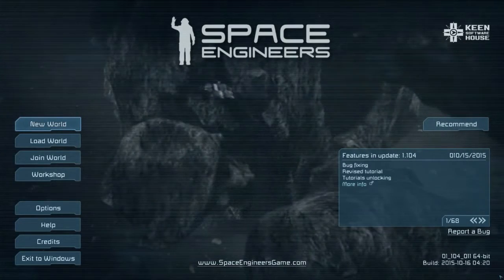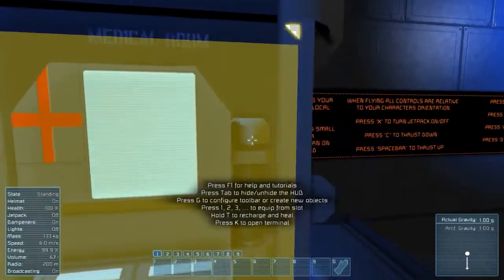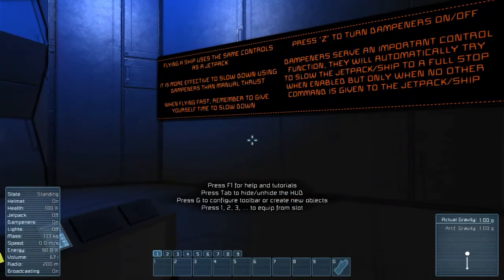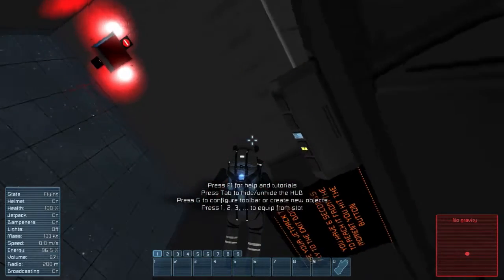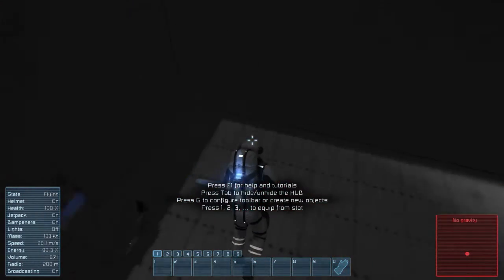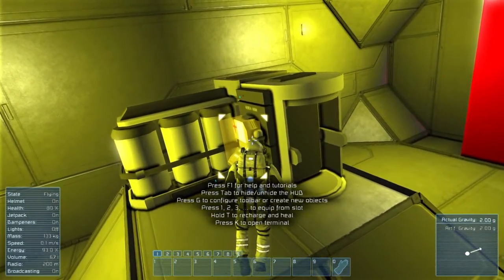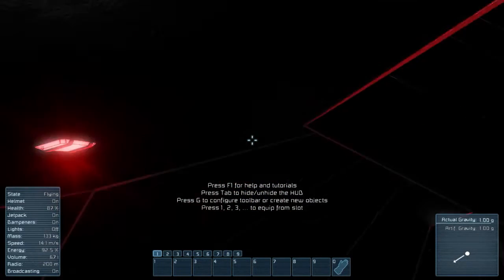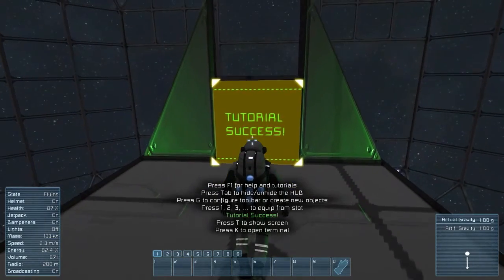Space Engineers: TUTORIALS - 07 - Jetpack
This time we play through Tutorial #7 - Jetpack

TogetherToTheTop (TTTT)!